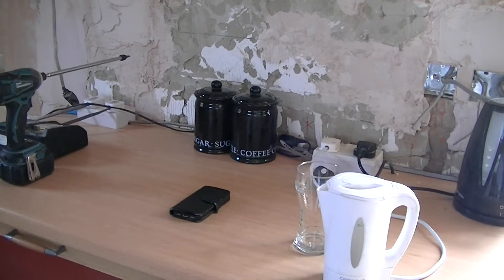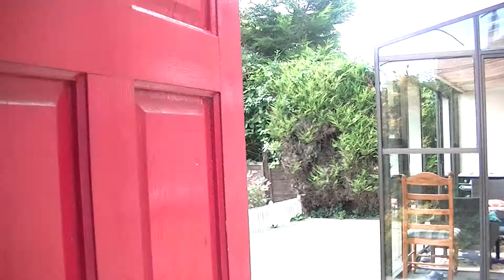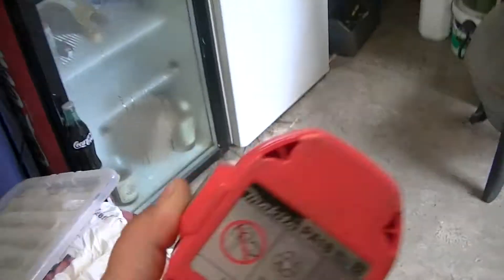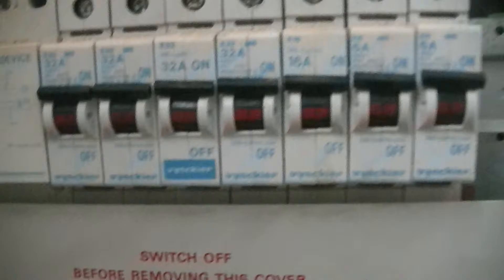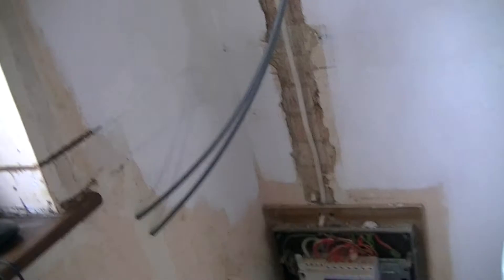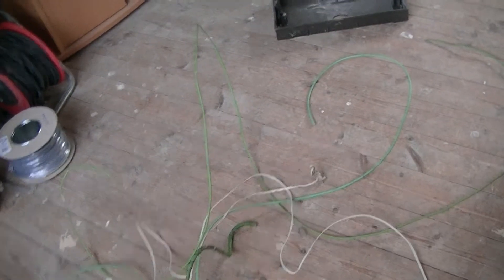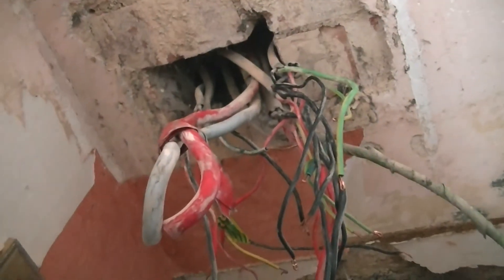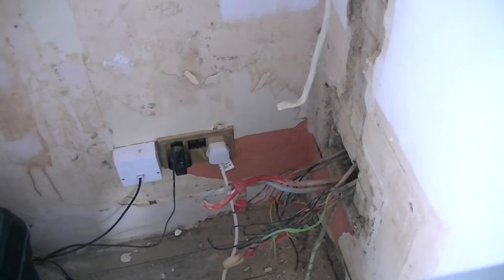DB change challange accepted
It was a right bitch to change but its done and its running and it needs testing.